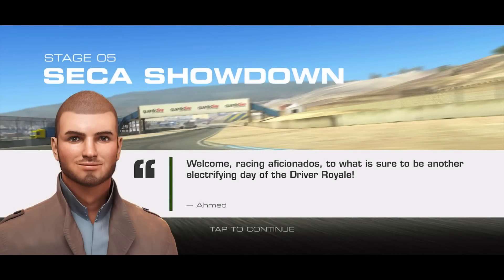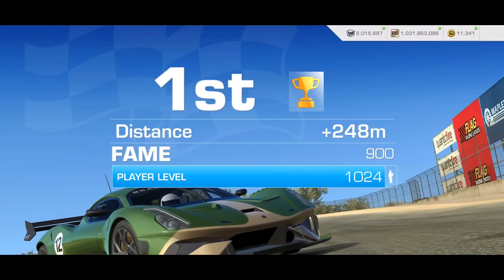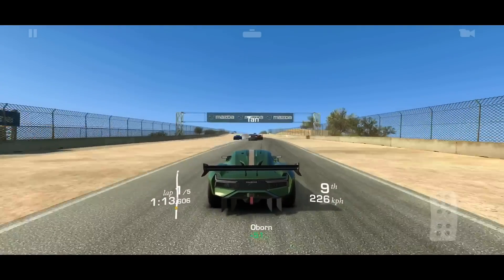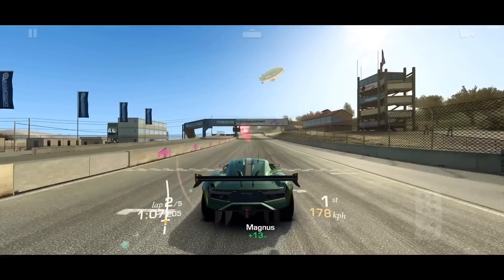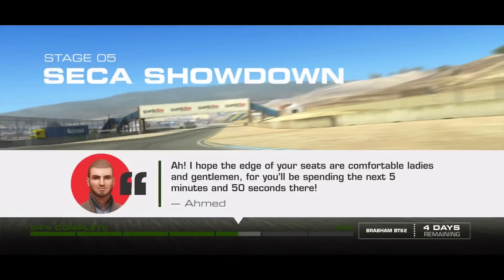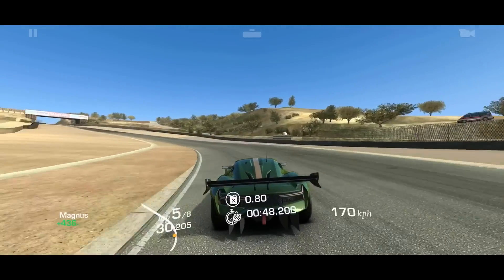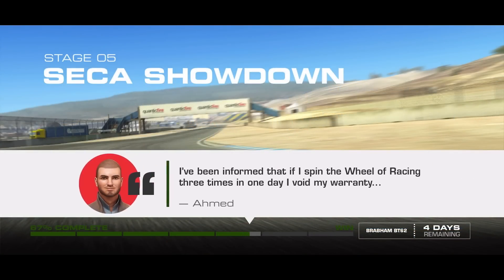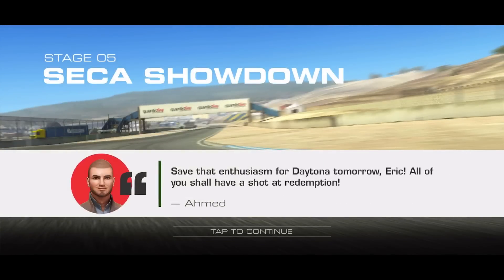Brabham Royale Stage 5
Complete stage races, information and tips.
Timestamp links:
Race 1 0:00
Race 2 1:54
Race 3 5:18
Race 4 9:20

Controls -Tilt B controls
Steering Assist - off
Braking Assist - off